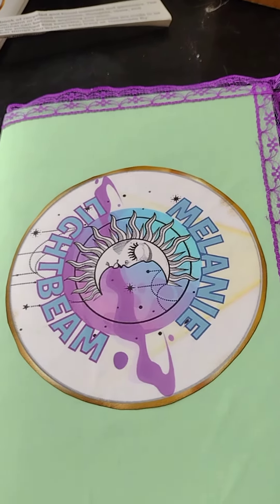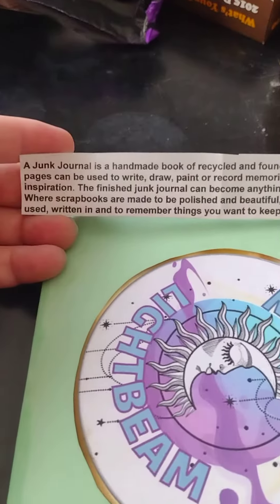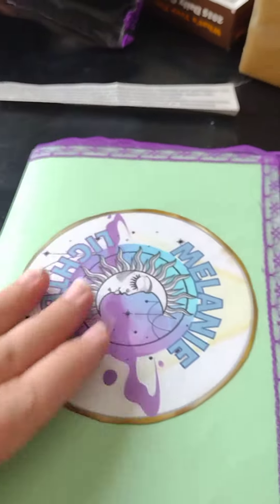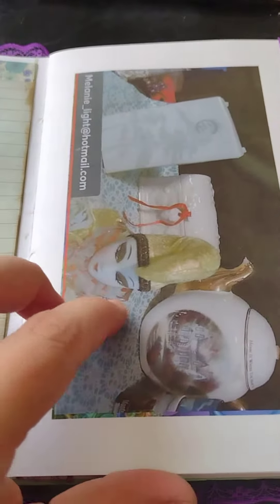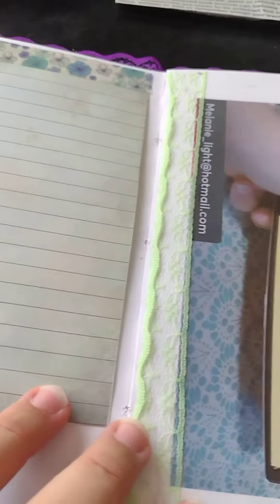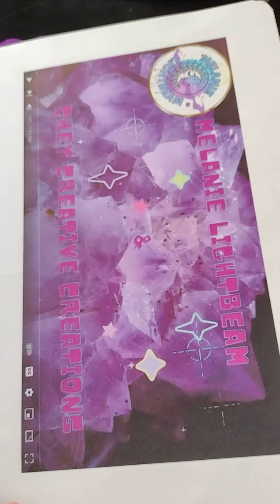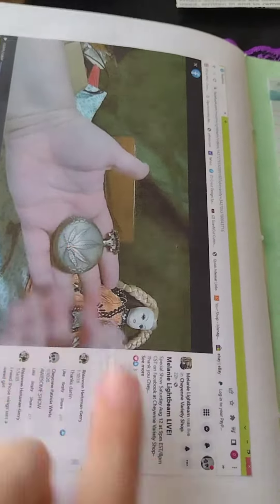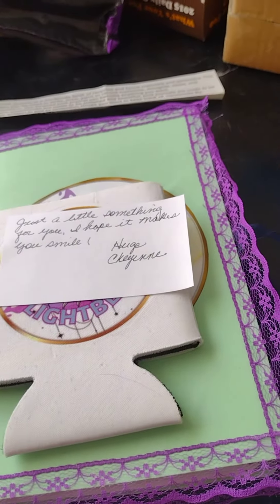unboxing special gift from Cheyenne part 2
Beautiful Hand Made Journal and Koozy featuring my logo!!

LOVE IT!!
THANK YOU SO MUCH CHEY!